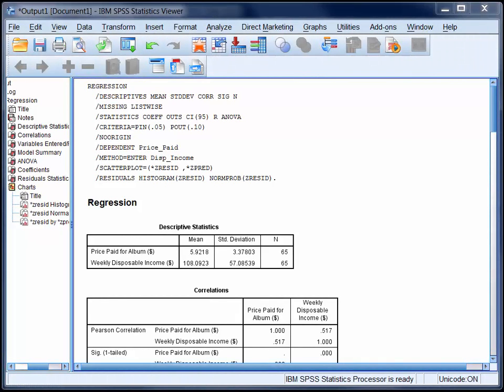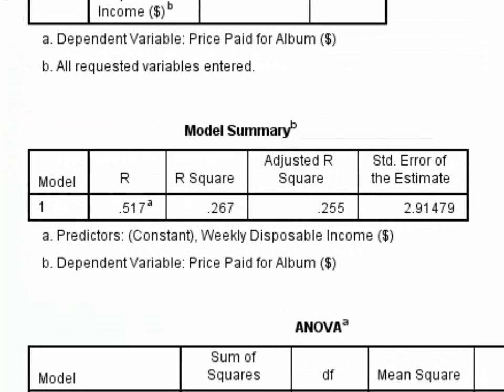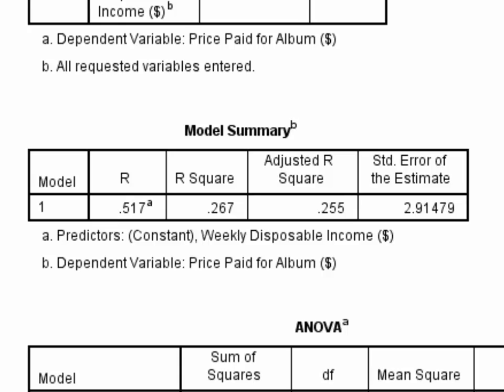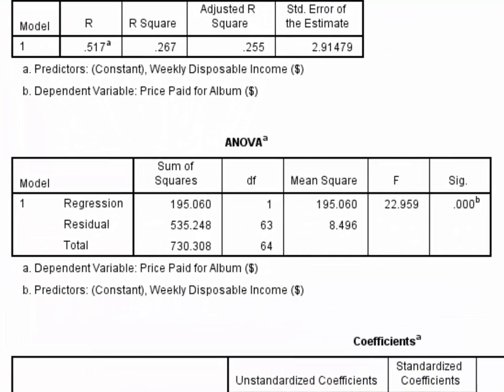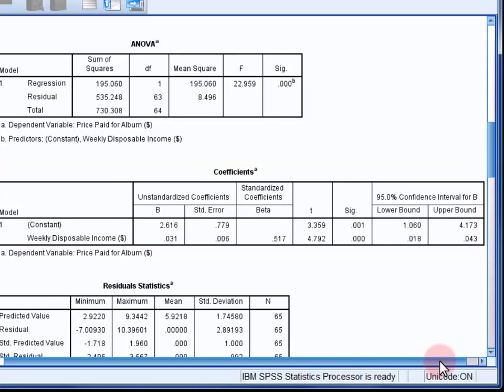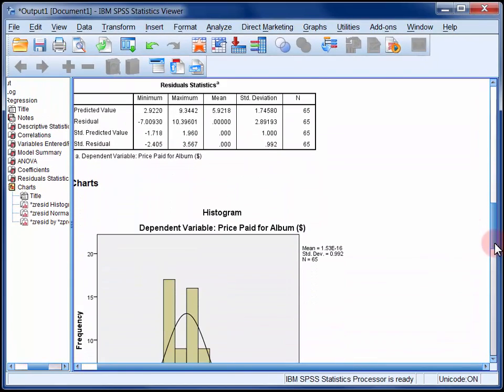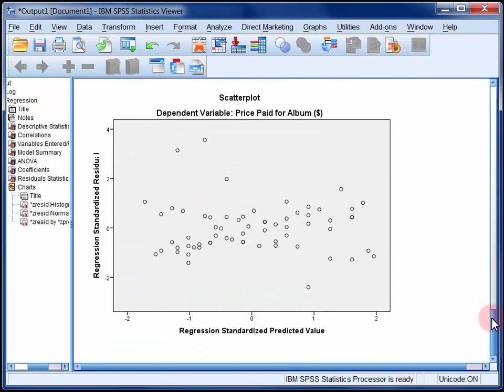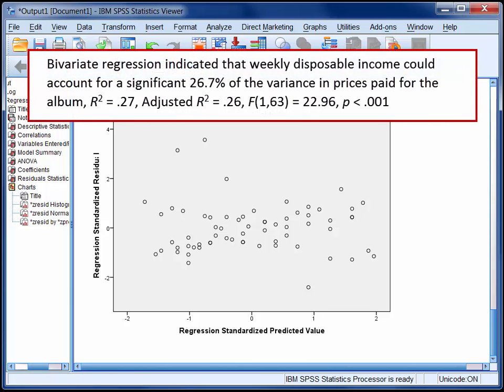StatHand - Interpreting the results of a bivariate regression in SPSS